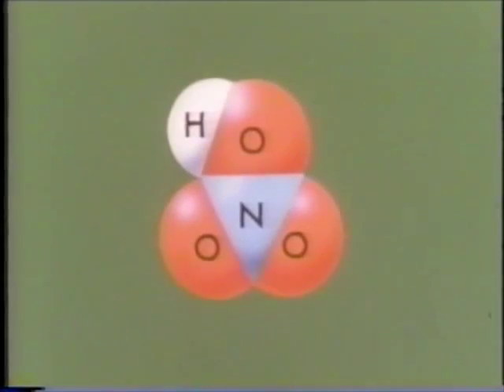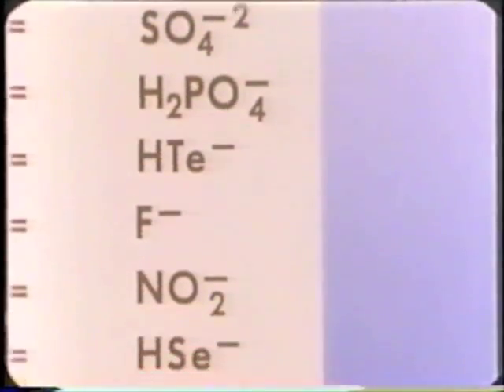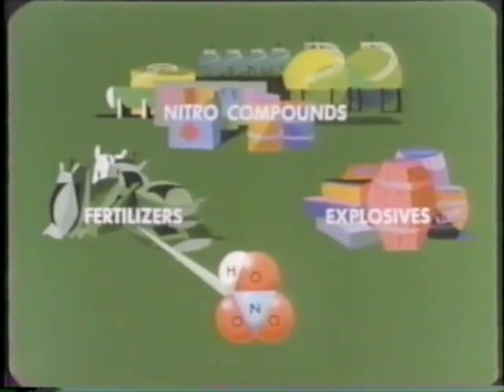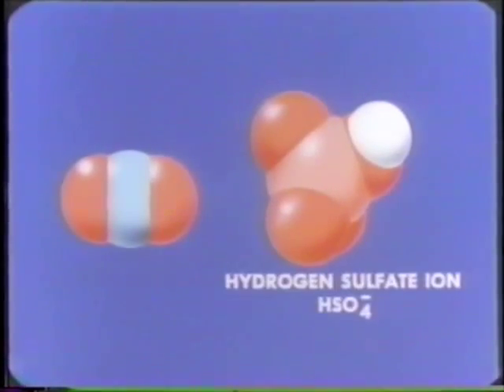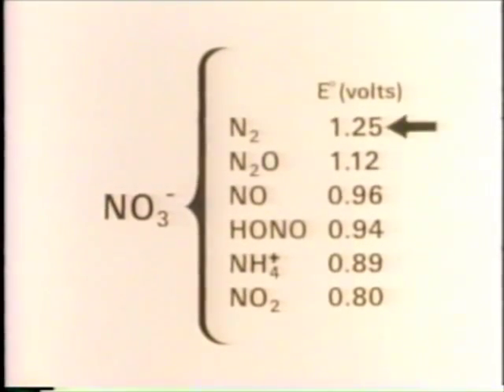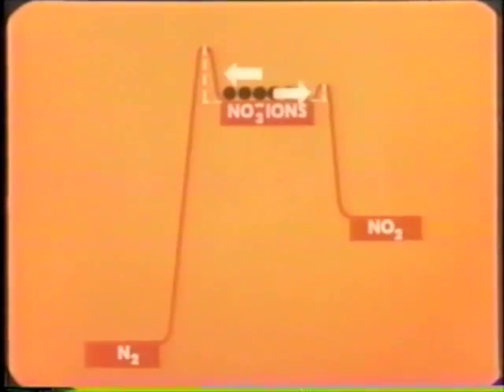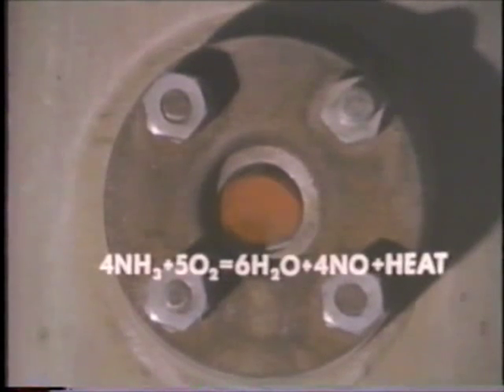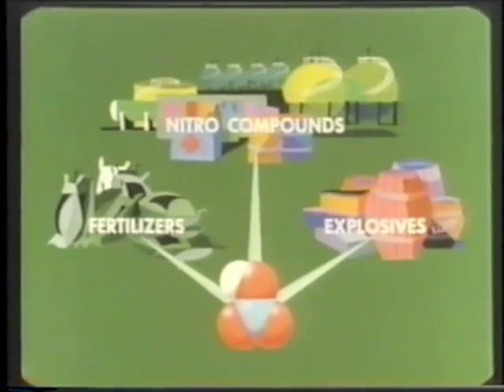Nitric Acid CHEM Study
Nitric Acid CHEM Study 2nd Edition